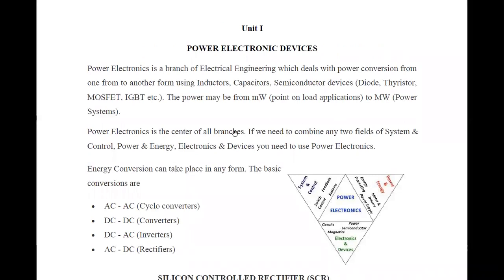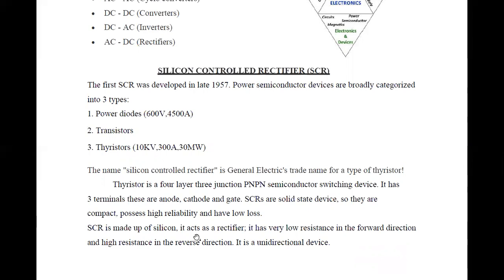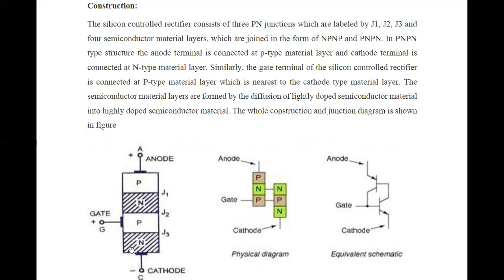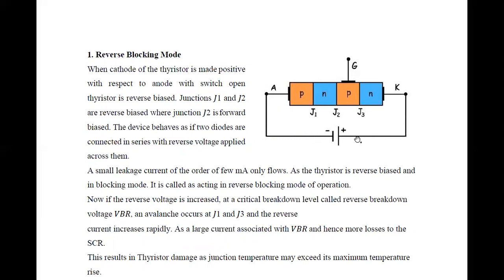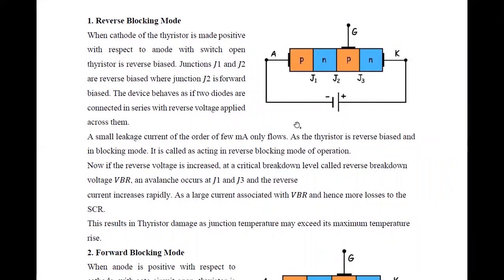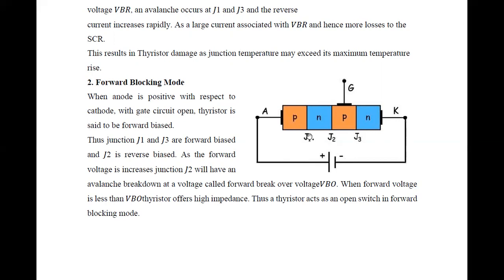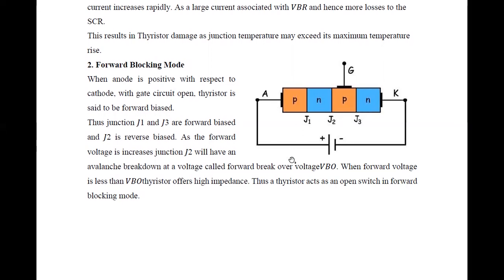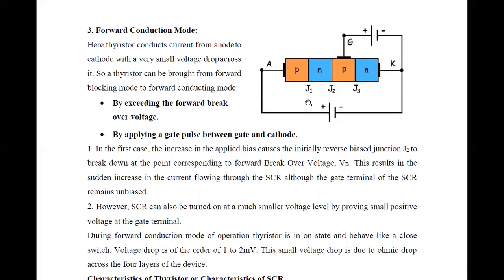Brief on Silicon controlled Rectifier (SCR) theory